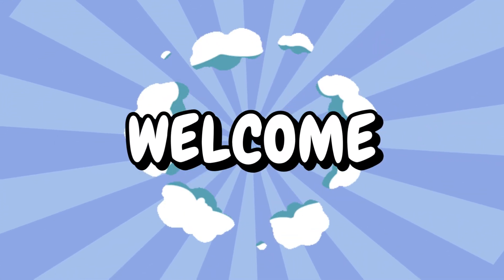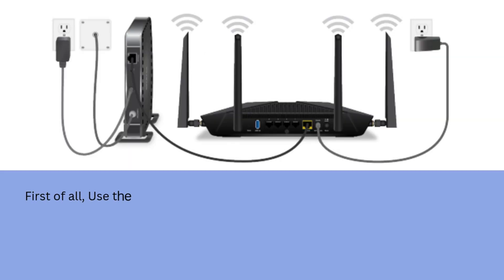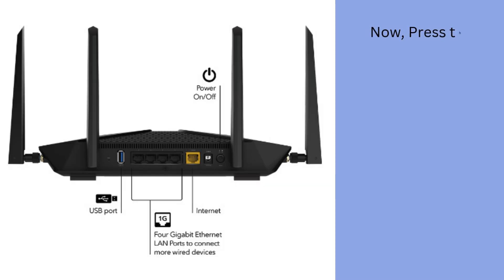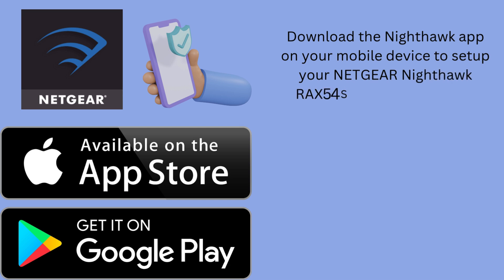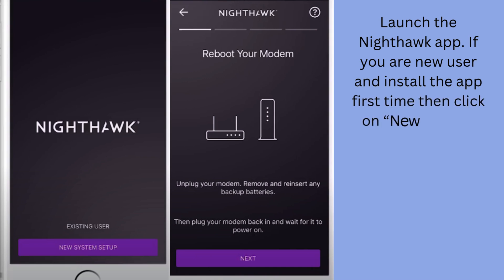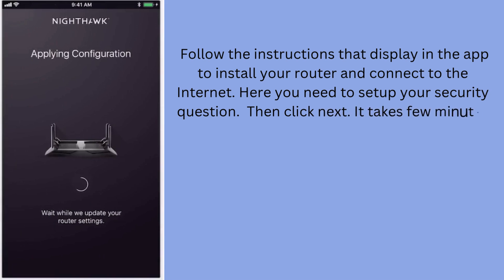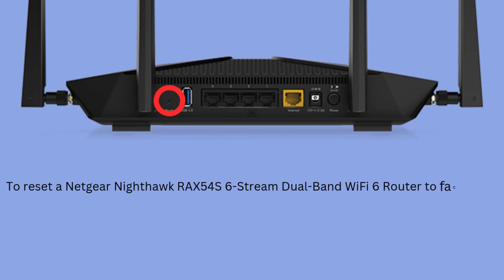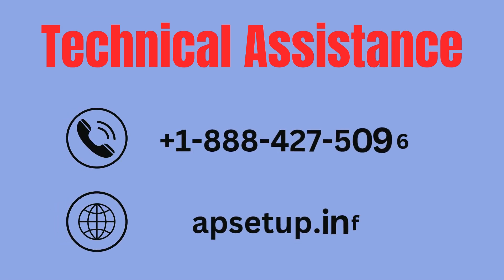How to Setup NETGEAR Nighthawk AX5400 RAX54S 6-Stream Dual-Band WiFi 6 Router?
The NETGEAR Nighthawk AX5400 (RAX54S) is a Wi-Fi 6 router that offers good performance and coverage for many users, particularly in multi-level homes. It features speeds up to 5.4 Gbps and supports a large number of connected devices, making it suitable for smart homes and remote work setups. However, it's not a mesh router, so performance degrades further from the router. Here you can get the information about to setup or reset your Nighthawk RAX54S router device.